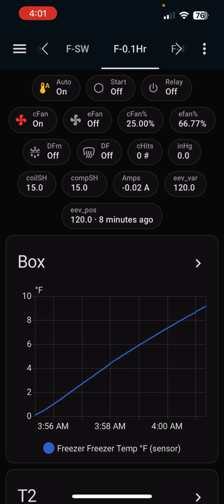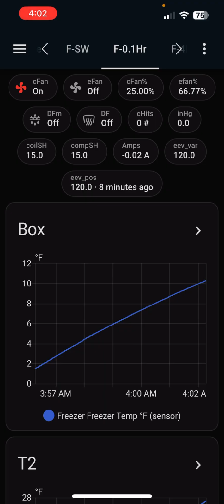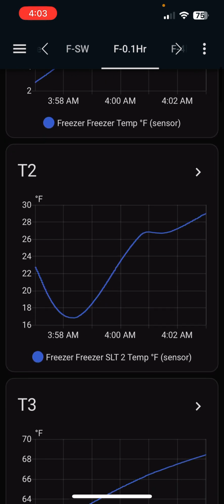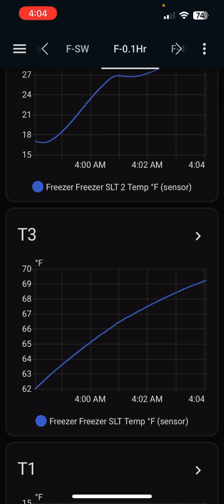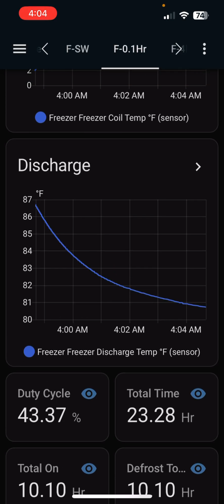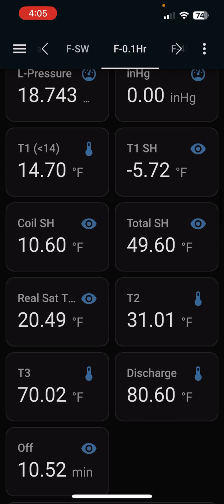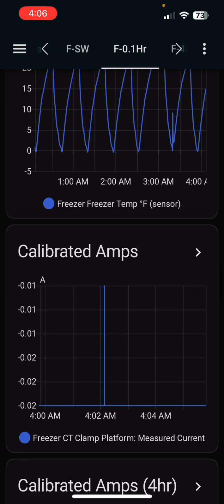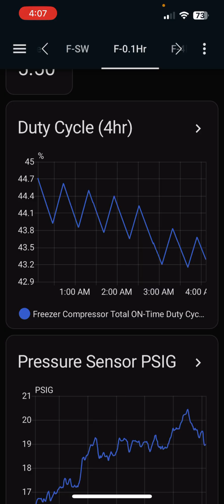Turning a Freezer Into a Smart System with ESP32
Refrigeration meets automation!
In this video, I’ll show you how I connected an ESP32 to my refrigeration setup and visualized everything using Home Assistant. If you’re into DIY cooling systems, sensors, or ESP32 microcontrollers, this is a great intro to what’s possible.

You’ll get a full look at how I track temperatures, control relays, and build a smart dashboard that anyone can create. I won’t go deep into code just yet—this is more about inspiration and possibilities.